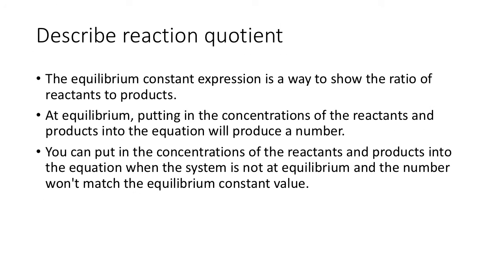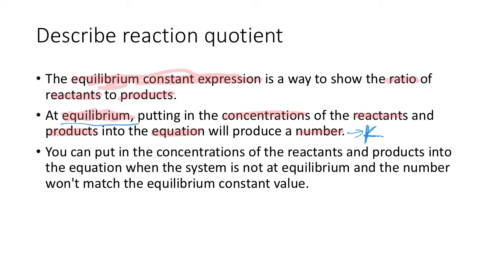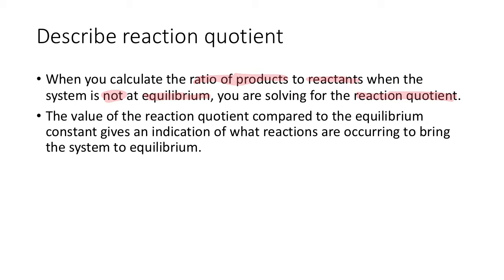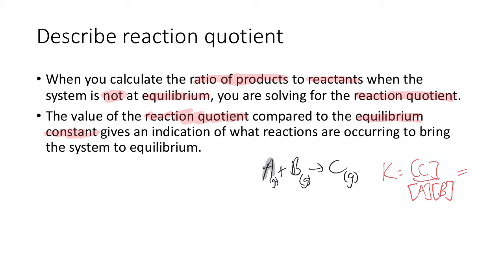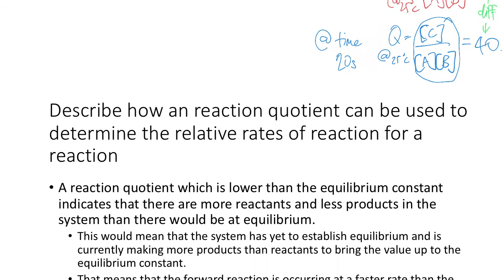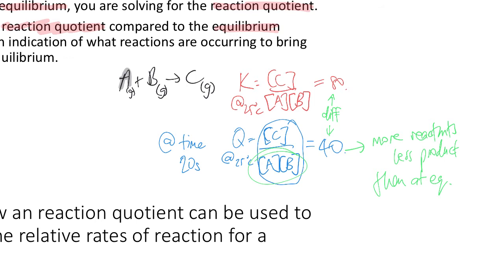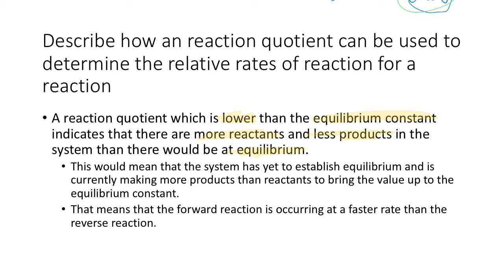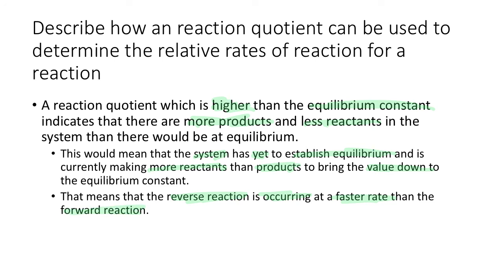EQ04 - Reaction Quotient Year 12 WACE Chemistry